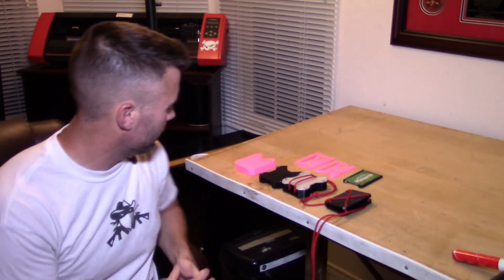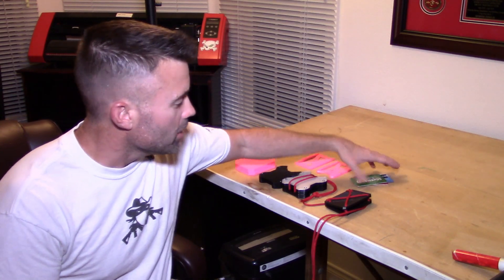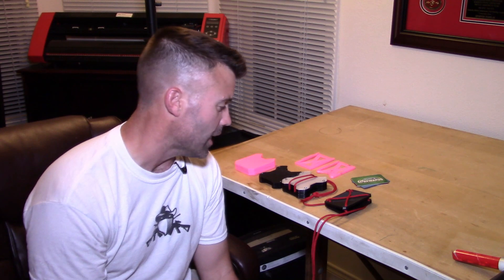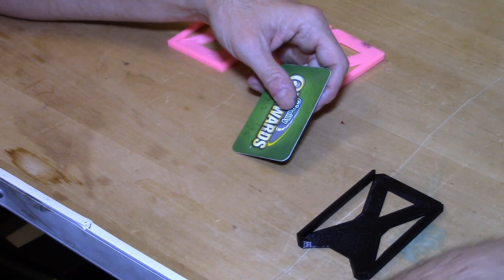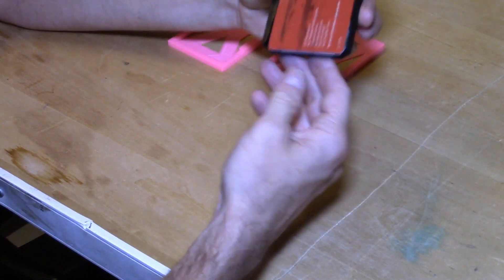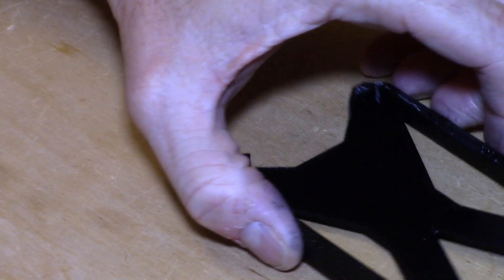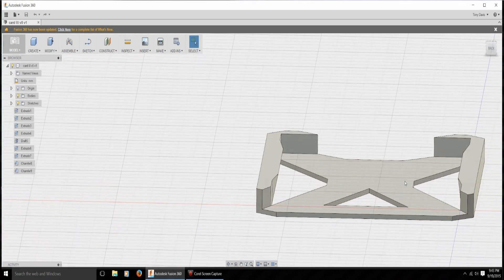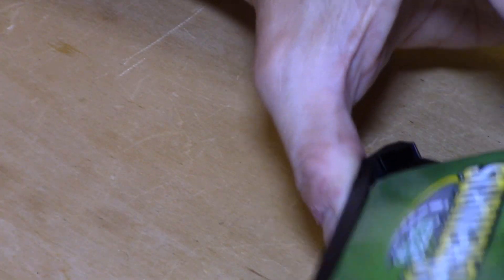Credit Card Holder - 3D Printed - HD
This is a credit card holder I have been working on for quiet some while now. I'm working on a hard case wallet but I'm not quite there yet.  But I have come up with a killer credit card holder that I just had to share. Most credit car holders or minimallist wallets as they're called are expensive or not that effective. Well this credit card holder is niether. It's cheap and awesome. I hope you are as excited about it as I am. Check it out and let me know.